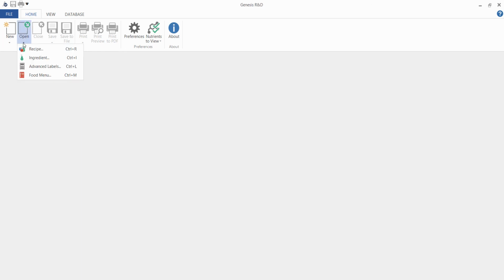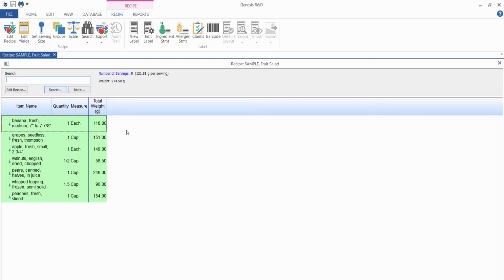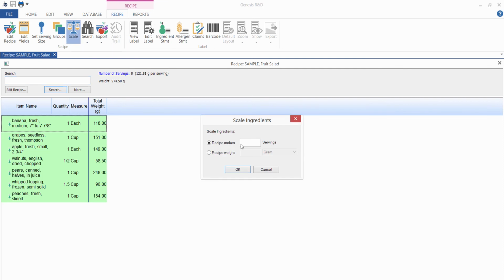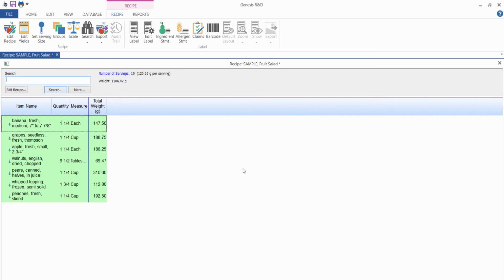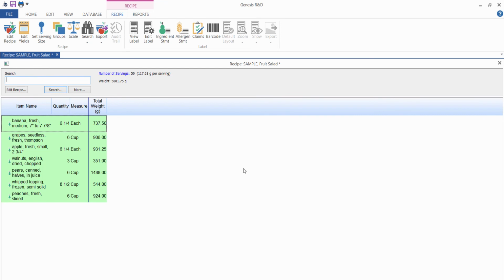Scaling a Recipe for Smaller or Larger Batch Sizes in Genesis R&D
This tutorial will walk you through the steps of scaling your Recipe to make larger or smaller batches. Note: This feature is a simple multiplication or division tool. It doesn’t adjust cooking time or temperature. Also, for more complicated or delicate foods, you should use this feature for approximations only. As food chemistry will change with larger or smaller batches, ingredients will need to be adjusted accordingly.